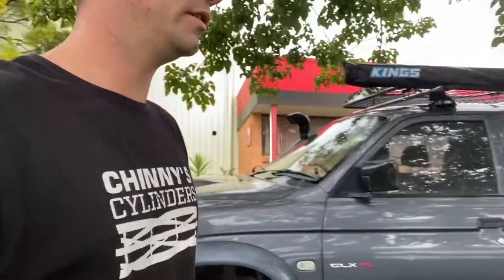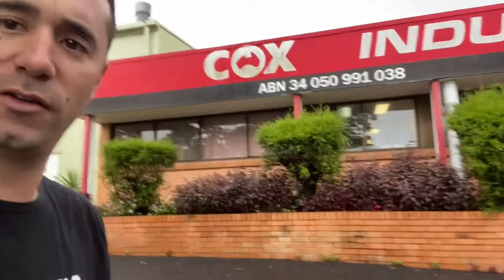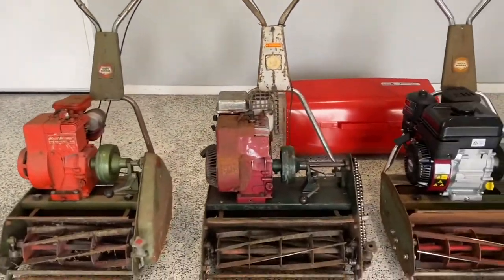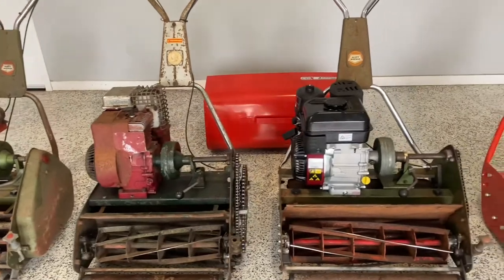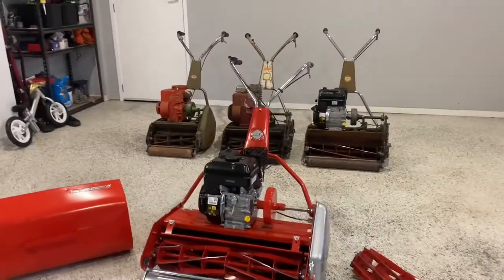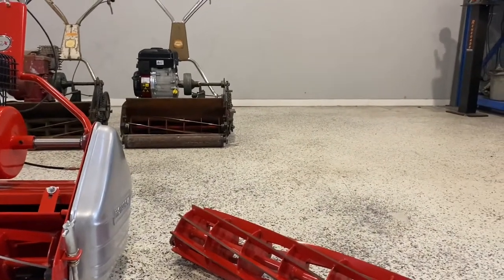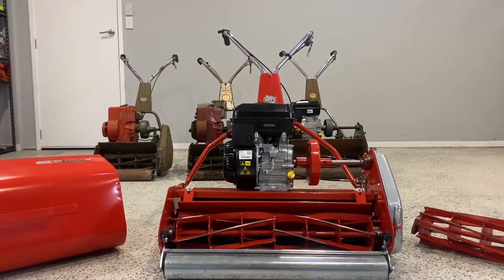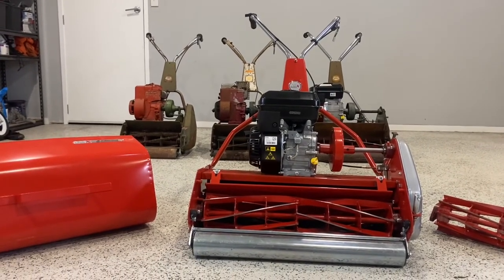Chinny’s Cylinders Cox Cylinder Mower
Cox Cylinder Mower
Professional Cylinder Mower